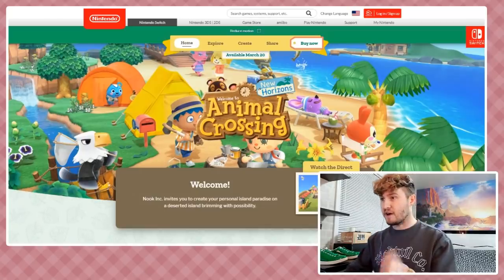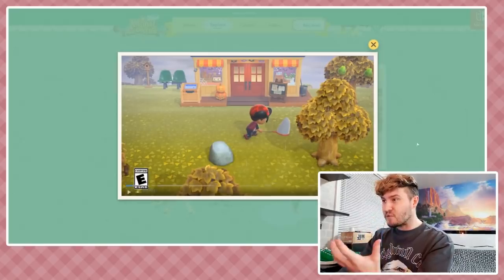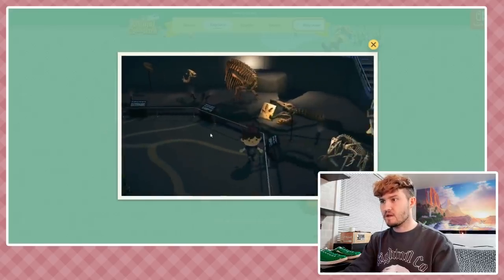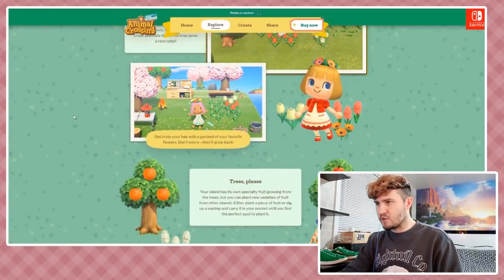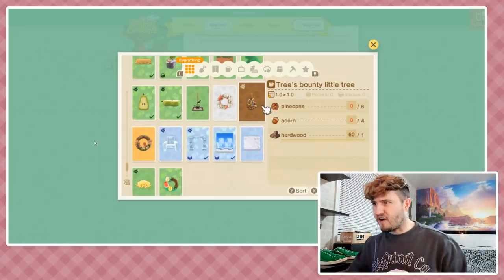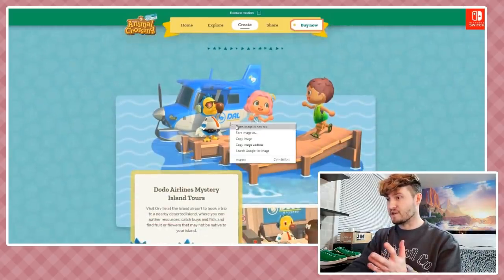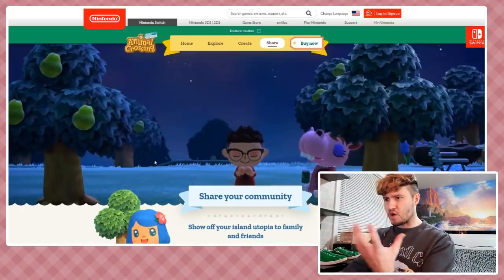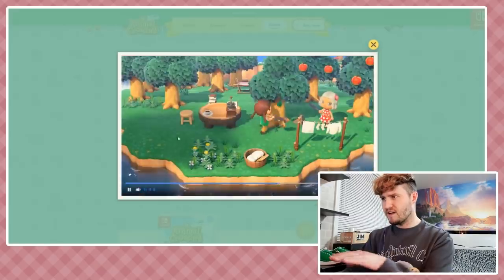The Animal Crossing New Horizons Website Is Amazing! (Let's Check it out!)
The official Animal Crossing New Horizons website has launched and it's FULL of new information! Screenshots, videos and more. Let's have a peak see!